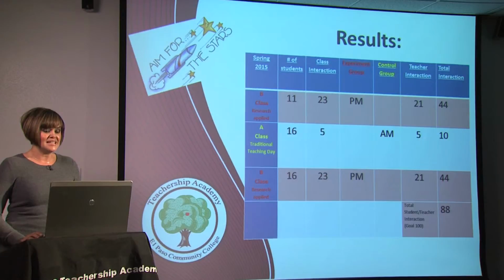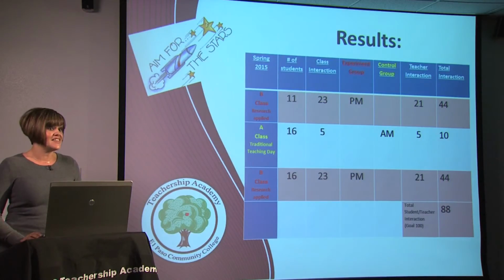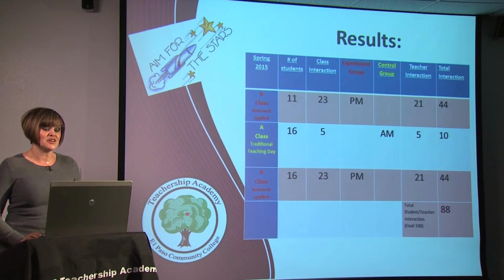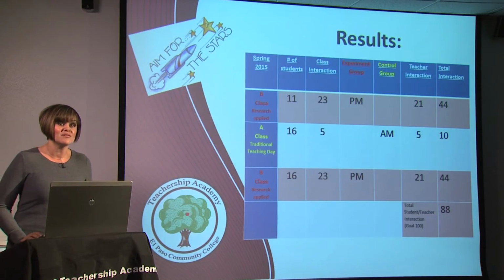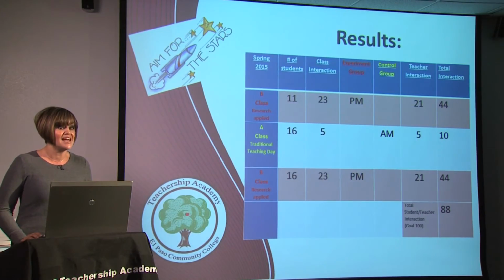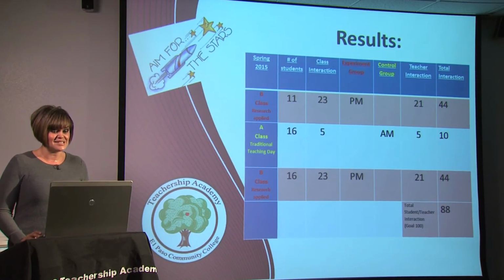Establishing Priority Classroom Communication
Presented by Michelle Chavez
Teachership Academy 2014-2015